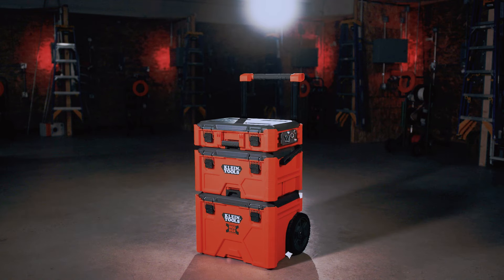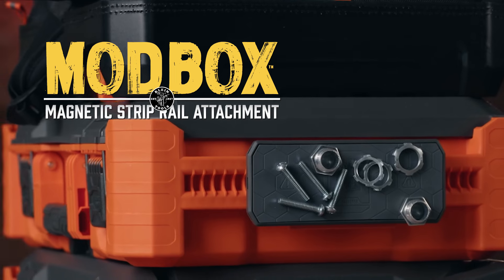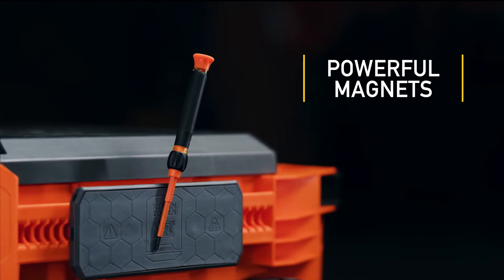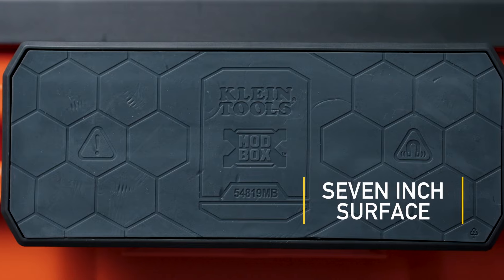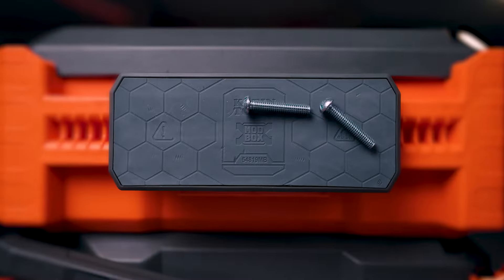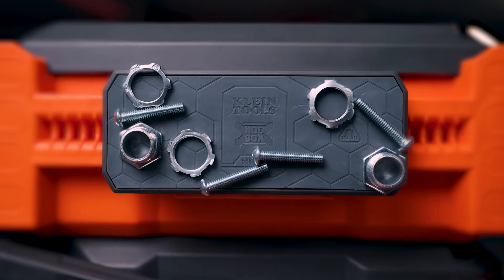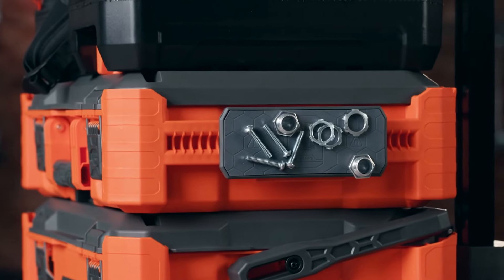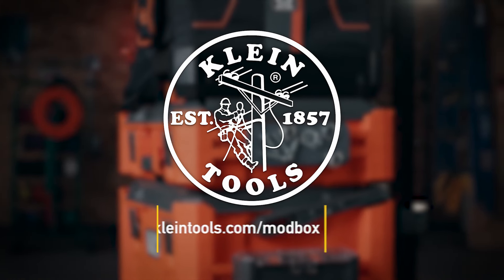Watts New: ModBox Magnet Strip and Internal Rail Attachment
The ModBox Magnetic Strip Rail by Klein Tools is the ideal attachment for the most efficient electricians. The large, 7-inch magnetic surface easily attaches to your ModBox system and will keep your tools securely in place, even during the toughest of jobs. Say goodbye to digging through toolboxes and say hello to instant accessibility! Learn more about Klein Tool’s Magnetic Strip Rail Attachment in today’s Watts New feature.

IBEW Hour Power was created to increase the professional bond between our members and to showcase them at work to anyone who is willing to watch. We produce and share videos from all of the United States and Canada, displaying how the brothers and sisters of the International Brotherhood of Electrical Workers provide value to their families, their employers, and their communities.